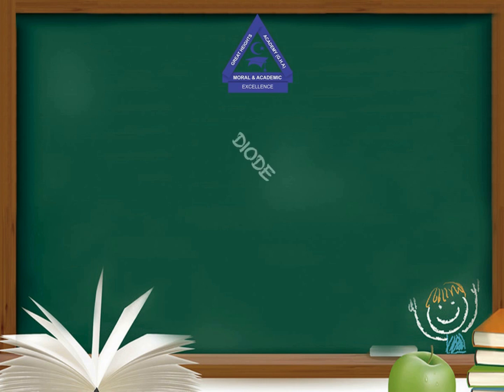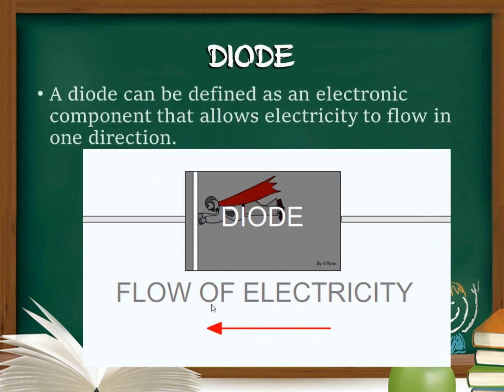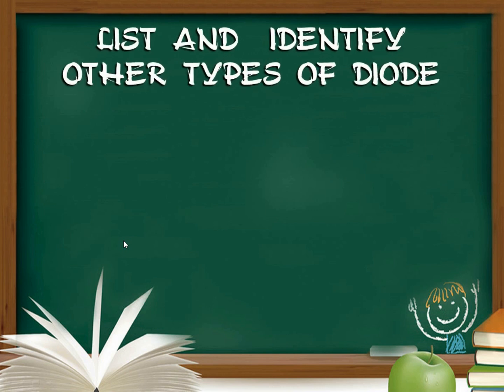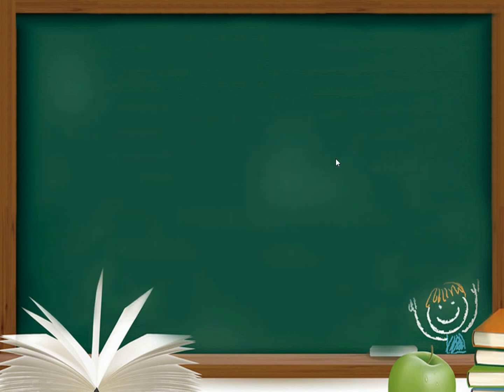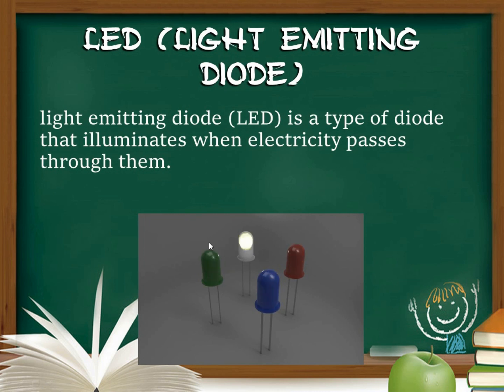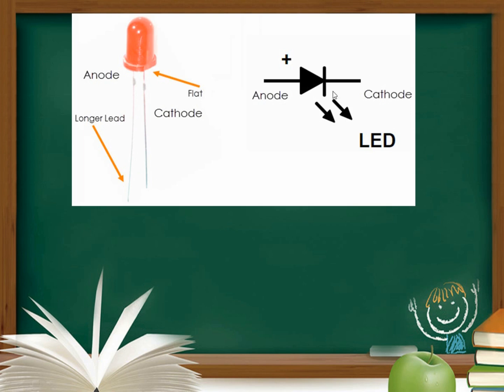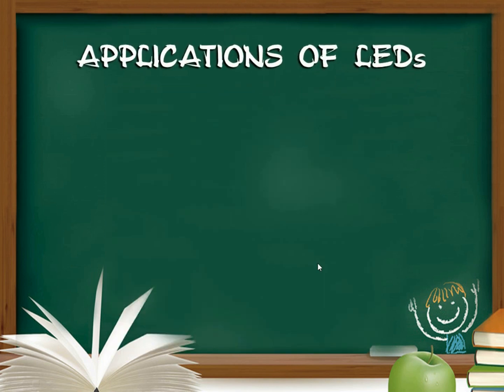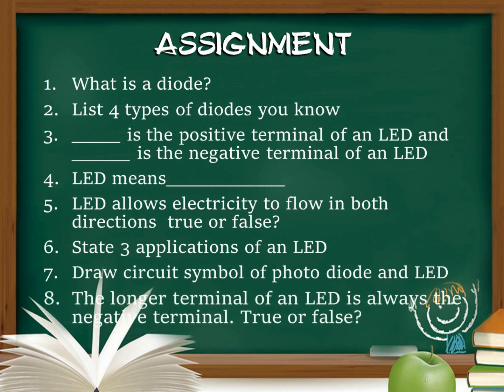Diode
UNDERSTAND DIODE FOR KID